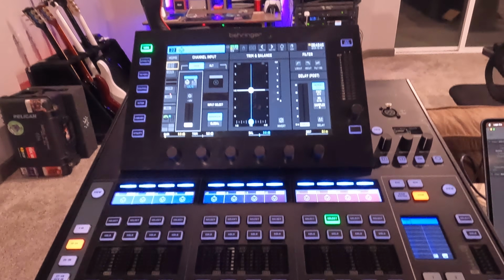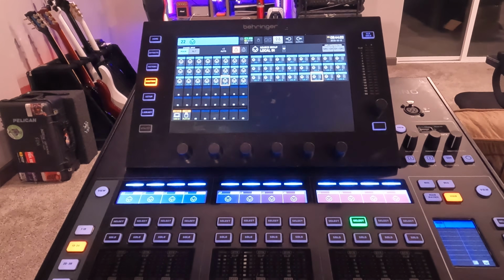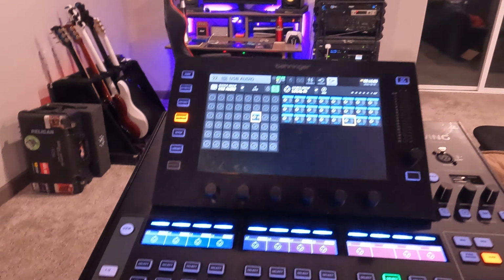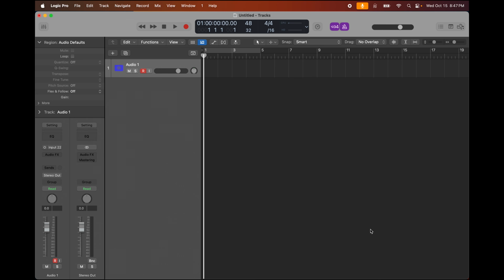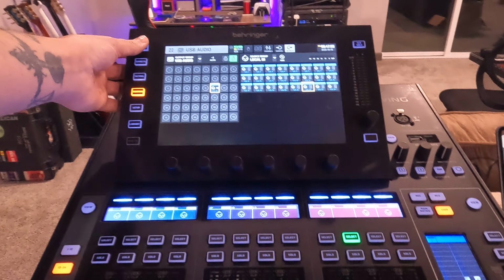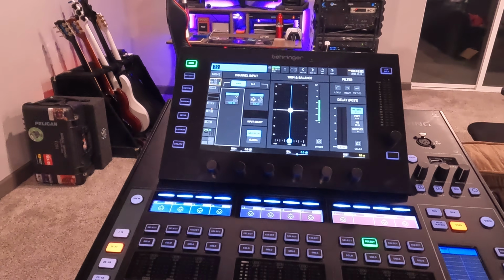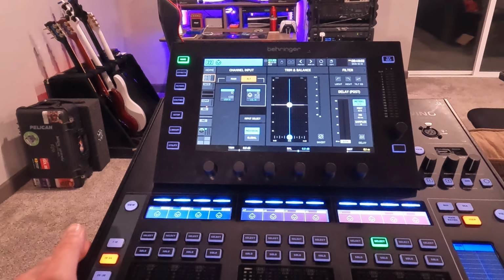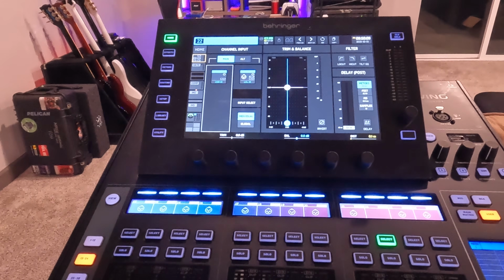Behringer WING Waves Tune Real-Time Tutorial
In this video I walk through setting up a vocal channel and integrating Waves Tune Real-Time into the signal chain on a Behringer WING Compact.